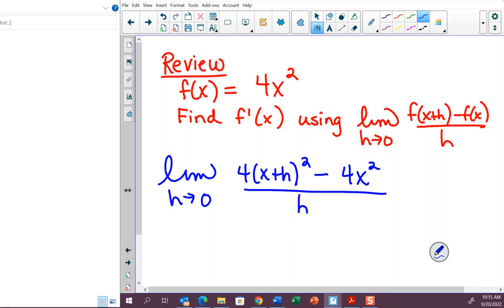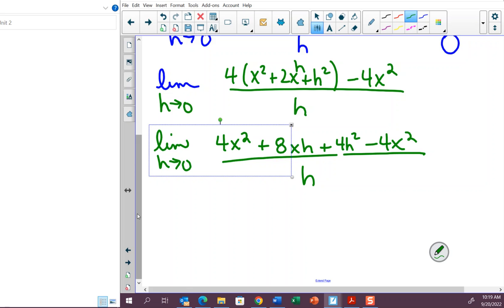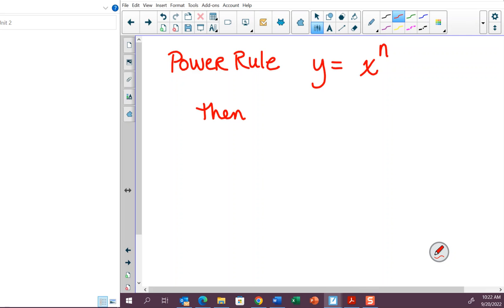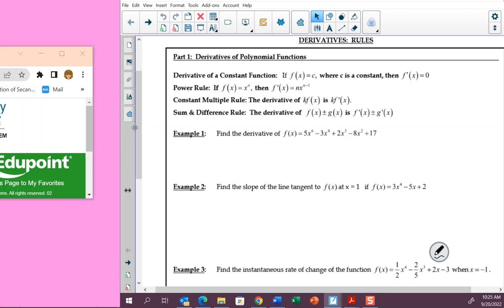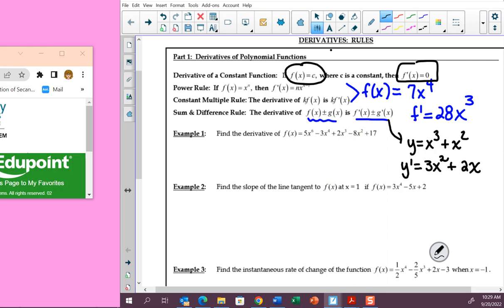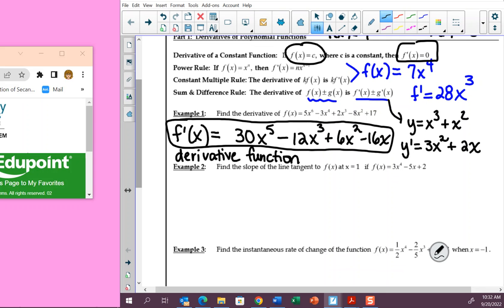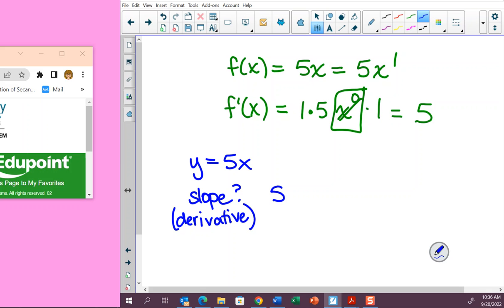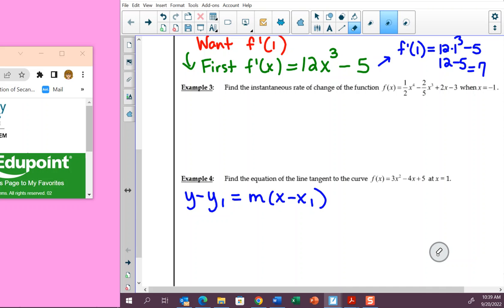part 1 lesson 7 calc ab